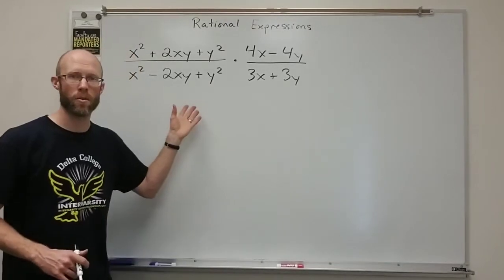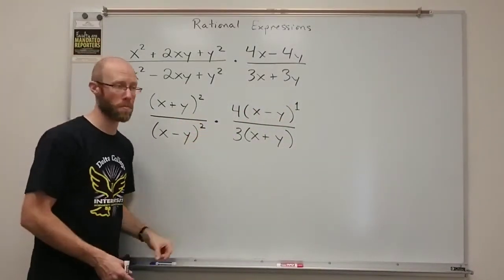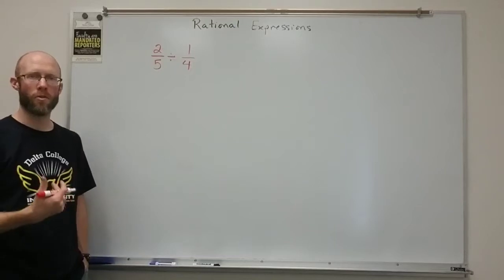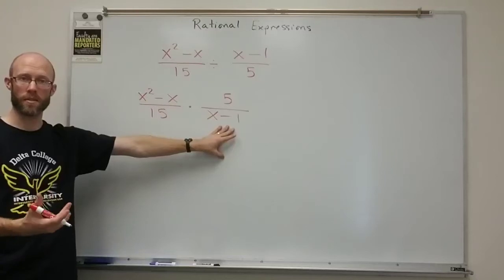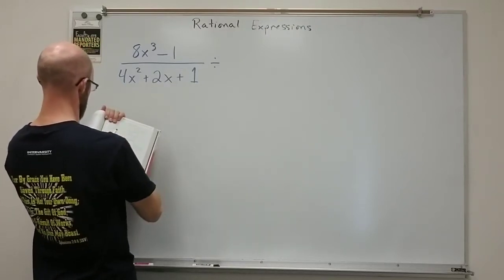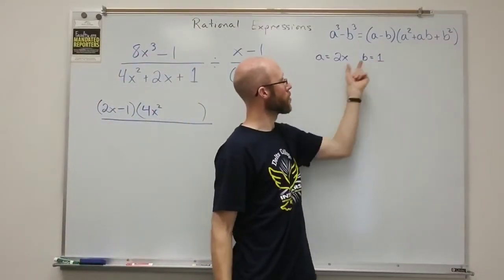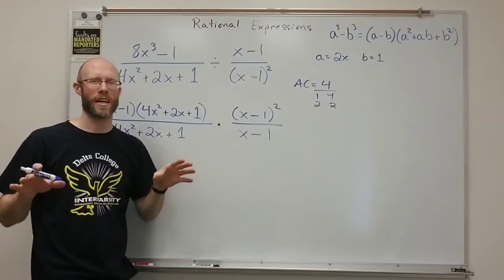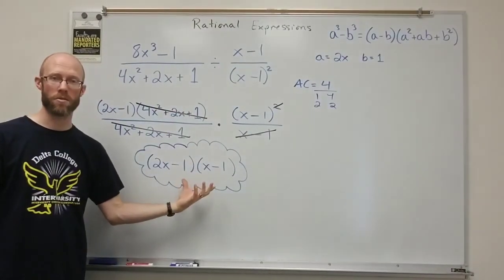Int Alg 6.1 Rational Expressions Part 4